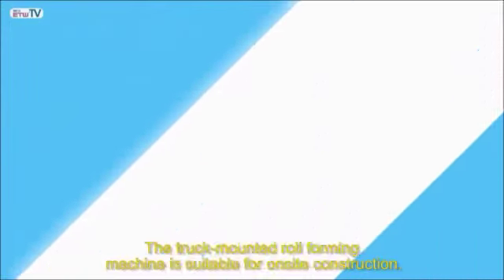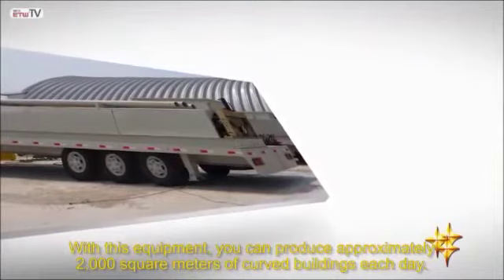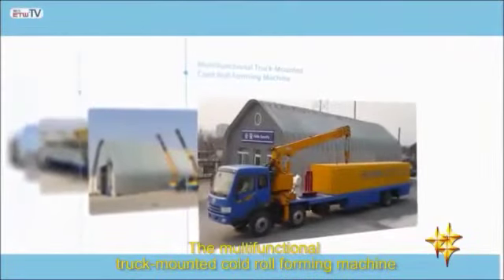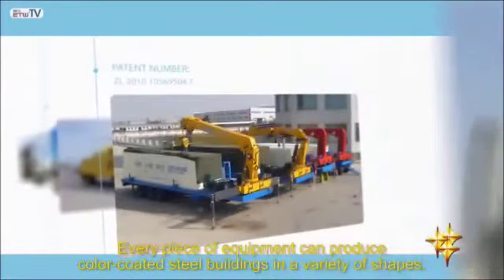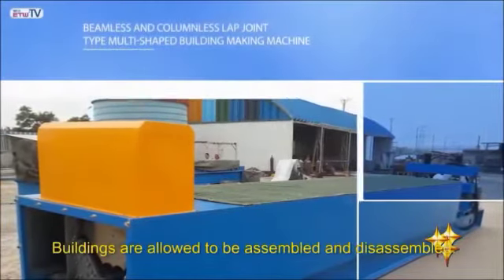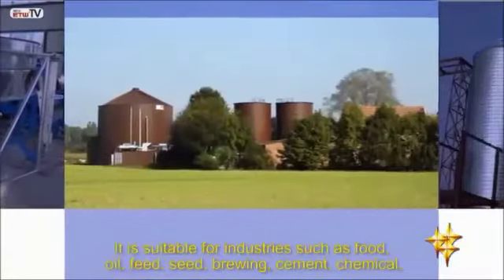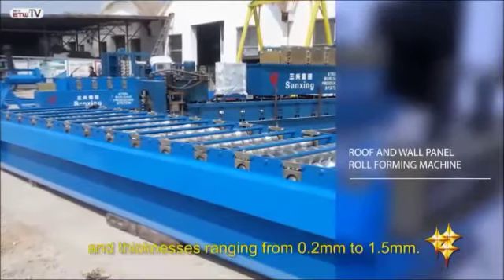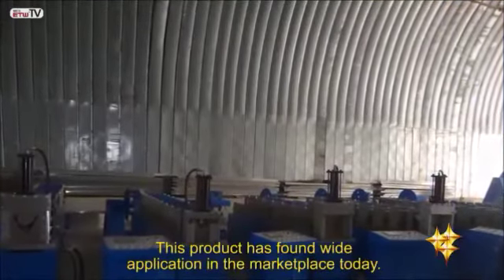Sanxing group k q span sx120 arch roof forming machine